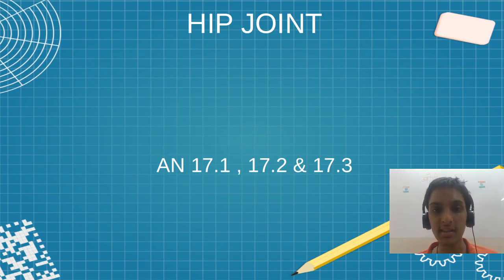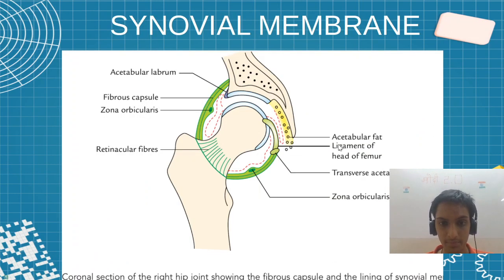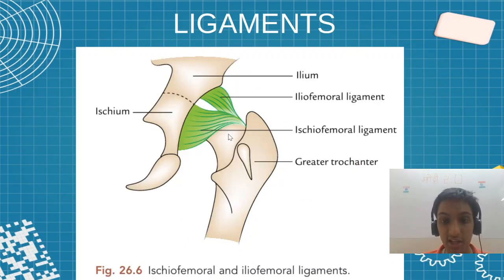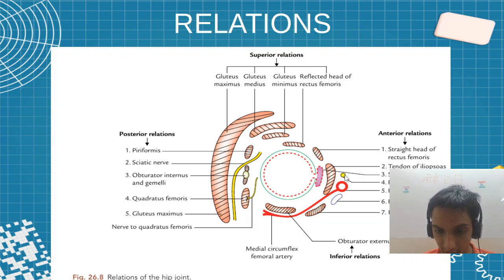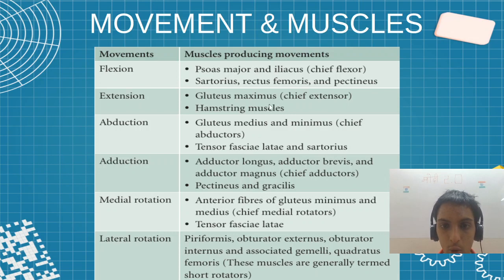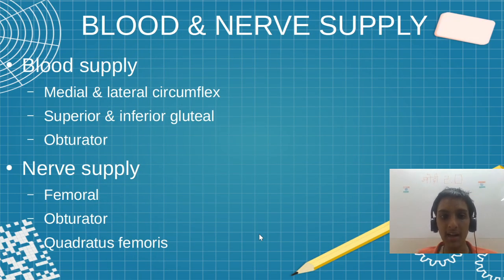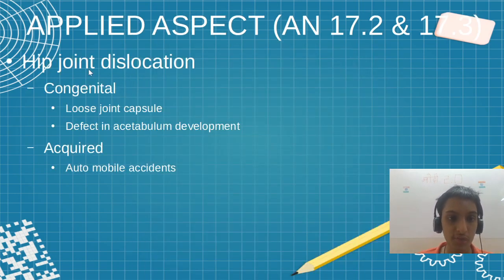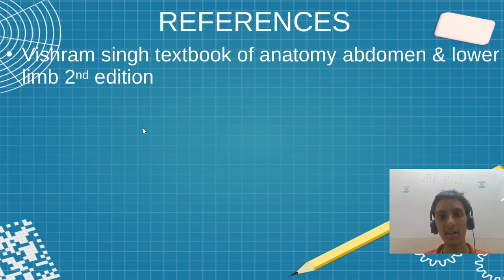MBBS AN 17.1 AN 17.2 AN 17.3 Hip Joint | Sudharshan PB